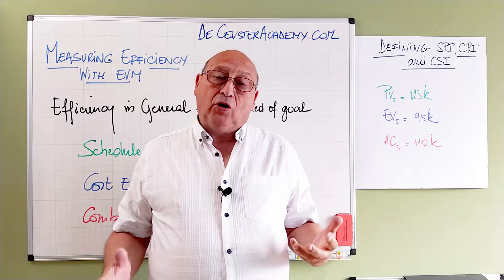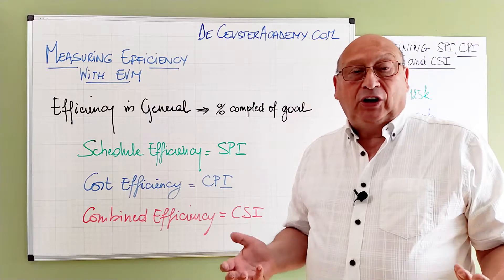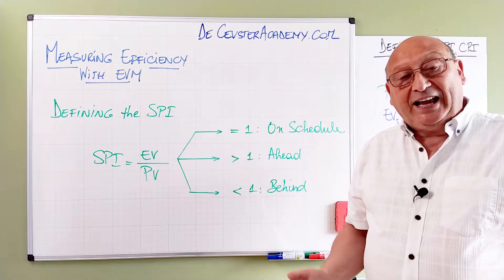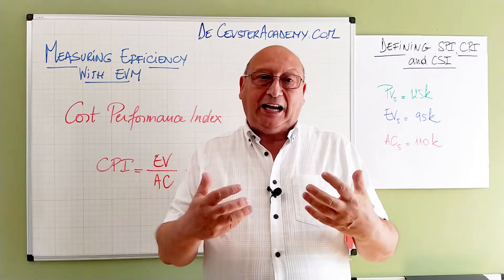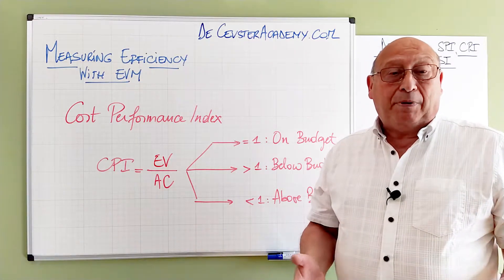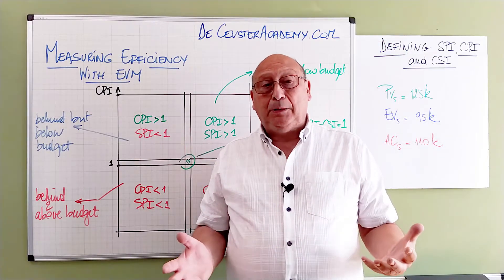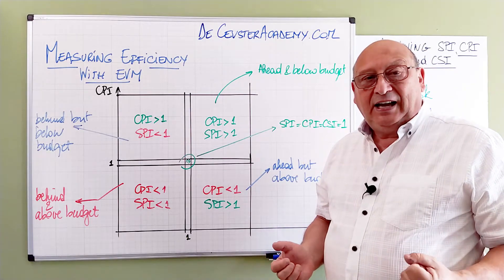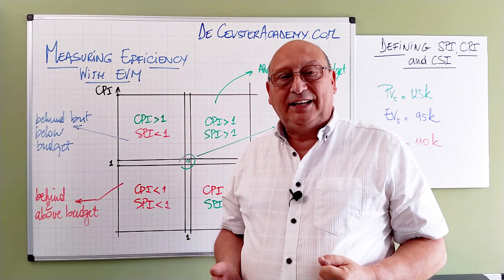5 - Define the three Earned Value performance Indices SPI, CPI and CSI?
Here we will define the three Earned Value performance Indices SPI, CPI, and CSI

01:34 - Describing the efficiency parameters SPI, CPI, and CSI
02:50 - Schedule Performance Index or SPI
05:40 - Cost Performance Index or CPI
11:25 - Cost Schedule Index or CSI
13:25 - SPI/CPI Quadrant and Project Schedule and Cost Position
17:30 - Exercise - to complete in comments

From the basic EVM parameters, it is possible to calculate the schedule, cost, and combined performance of the project.

The performance indices express the efficiency related to schedule, cost, and both.

The SPI = EV/PV and expresses the schedule performance. For an SPI larger than or equal to 1, we have a project which is ahead or on schedule. For an SPI smaller than 1, the project is behind schedule.

The CPI = EV/AC and expresses the cost performance. For a CPI larger than or equal to 1, the project is below or on budget. For a CPI smaller than 1, the project is above budget.

The final parameter is the CSI = SPI x CPI and is the overall efficiency of the project and its value should be as close as possible to 1.

We will use these parameters later to estimate the completion time of the project and its cost at completion.